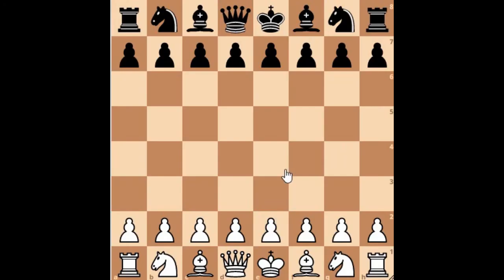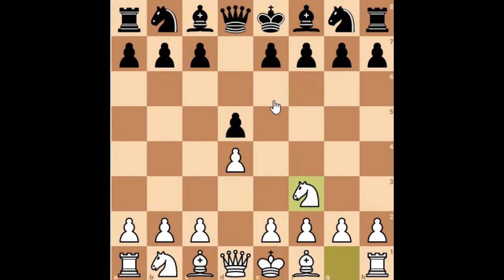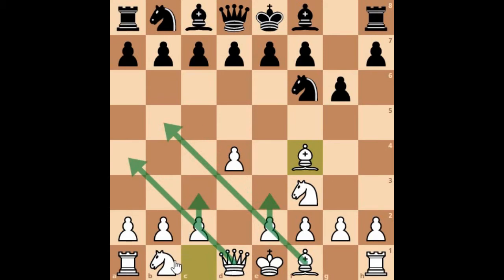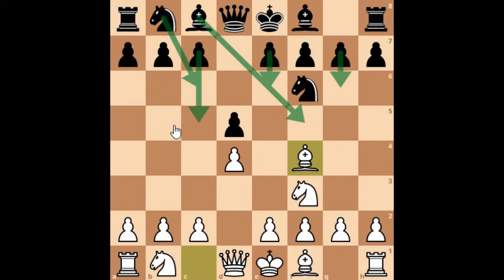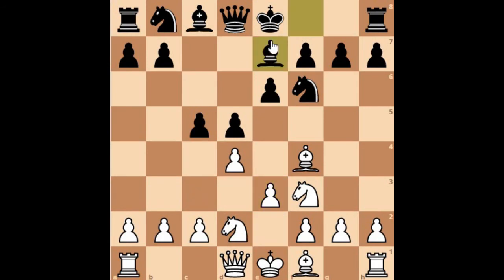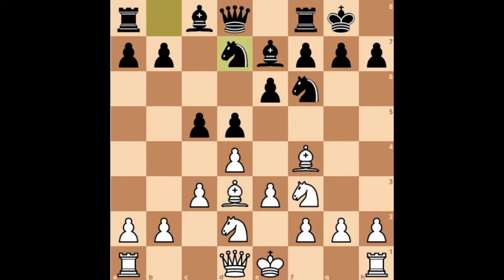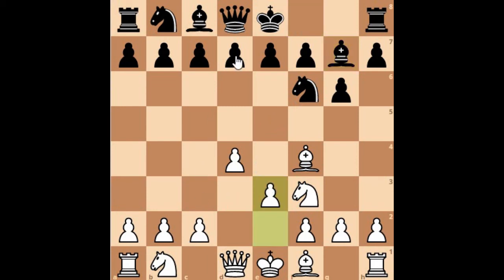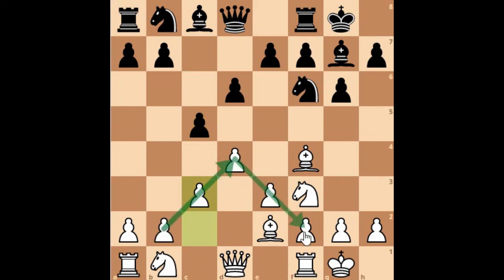Tactics in the Flexible London System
The London System is a chess opening that usually arises after

1.d4 and 2.Bf4, or 2.Nf3 and 3.Bf4.